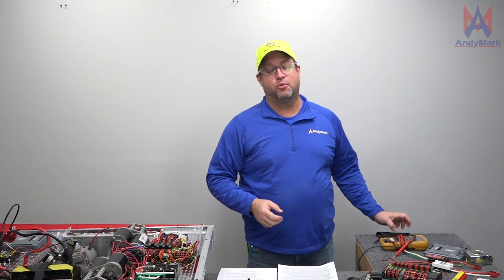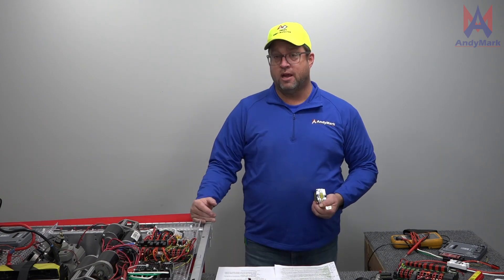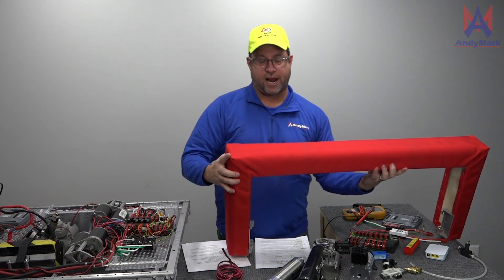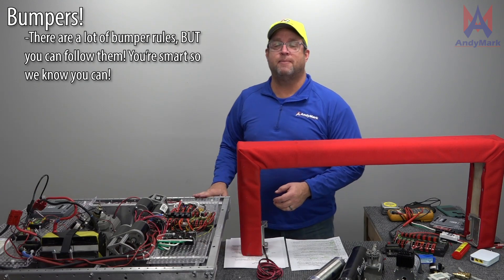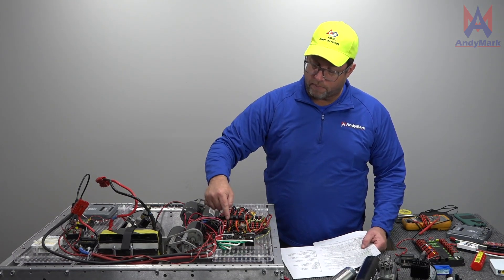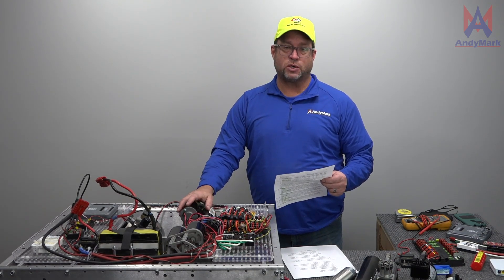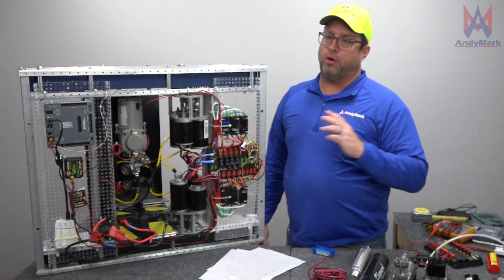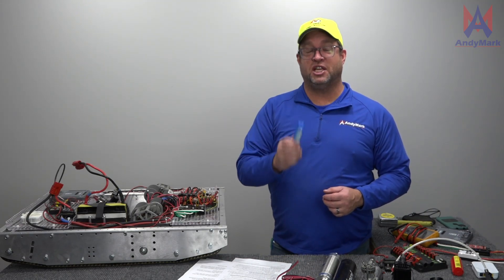AndyMark Supplier Video - At Home Robot Inspection with Andy Baker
AndyMark is a proud supplier to FIRST providing the Kit of Parts chassis since 2009. Andy Baker, president of AndyMark and FIRST volunteer, shares information on a successful robot inspection. Whether competing in an At Home Challenge or at an in-person competition, this detailed video will help FIRST teams make sure their robot is competition ready.